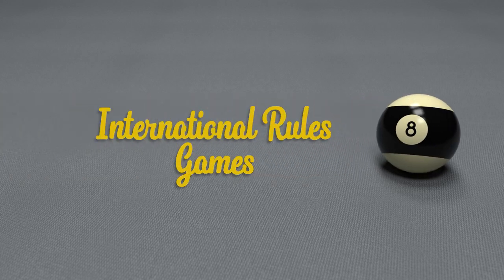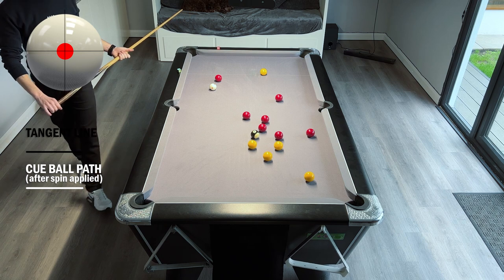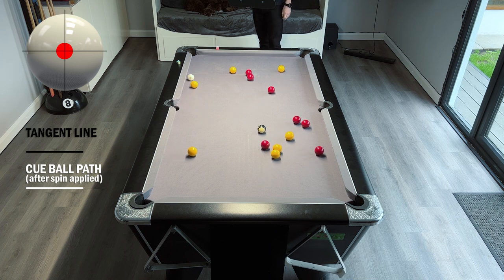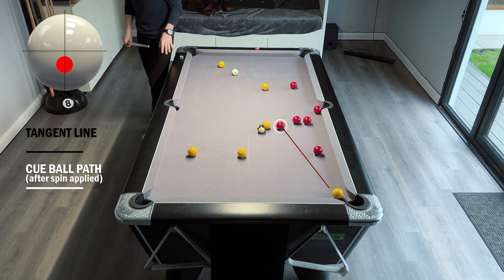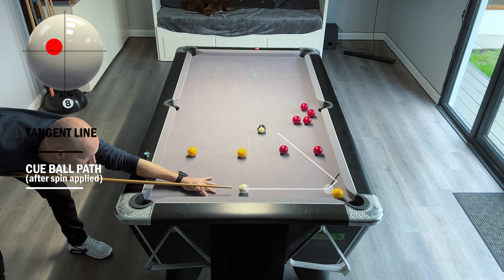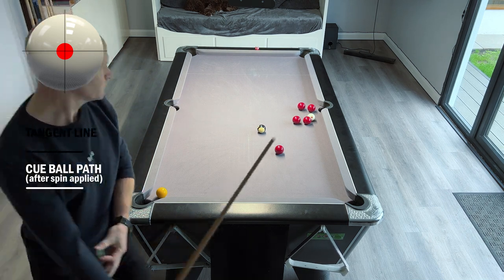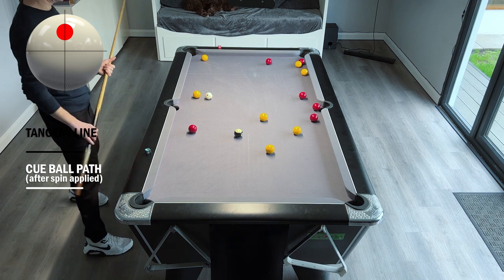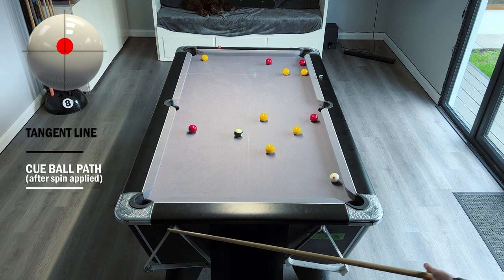International Pool Rules Games - Pool Tutorial | Pool School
In this video I play some games of pool under the International 8 Ball Pool rules. As I play the games I talk through my thought process, choice of shot, how I'm controlling the cue ball and getting position on the next ball. Hopefully these International Pool Rules games help to understand some of the rules in real game situations. Areas that are discussed in what makes a legal break, deciding colours, the foul and ball in hand, combination shots and loss of turn shots.
The shots are carried out on a 7ft UK 8 ball table

Triangle ProChalk

8 Ball Cue Rack

GoPro HERO8 Camera